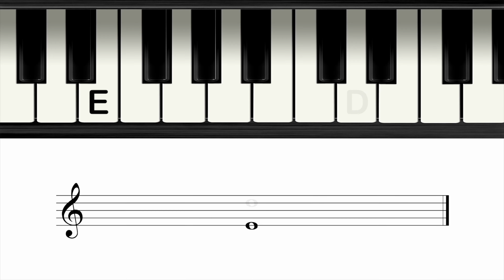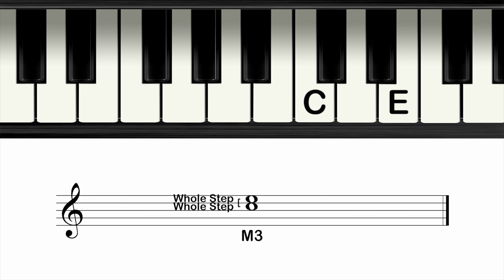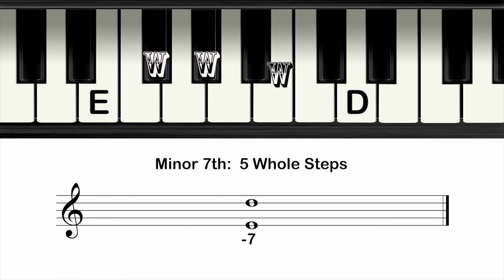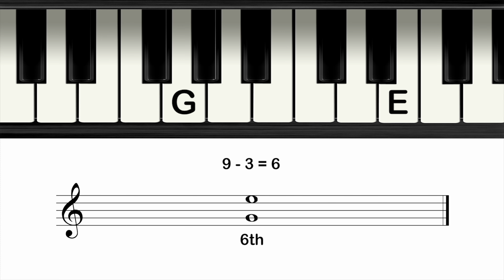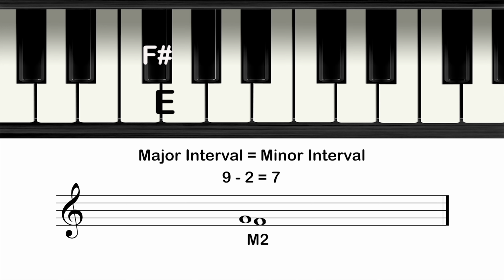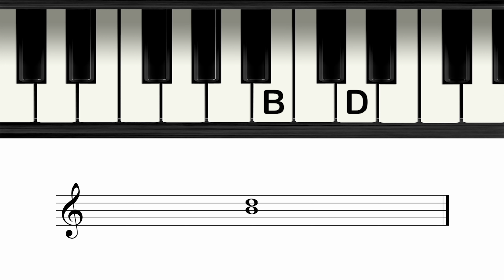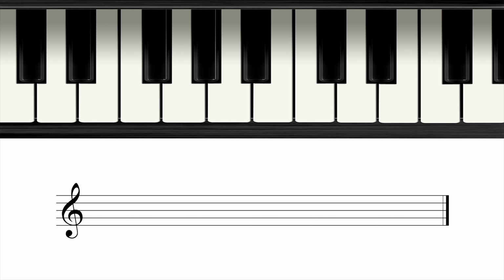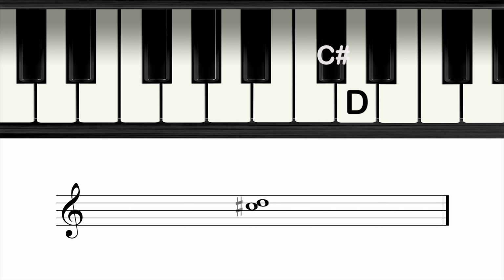Inversions of Intervals - Three Minute Music Theory #18.5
Professor Sharp teaches about inversions of intervals.  Inverting an interval is another way to read and write larger intervals such as minor 6ths, major 6ths, minor 7ths and major 7ths.